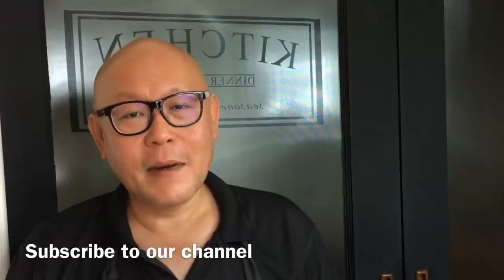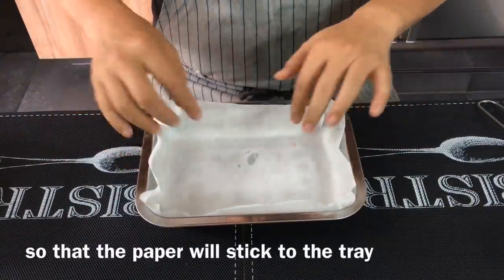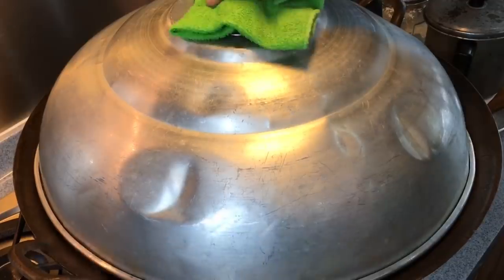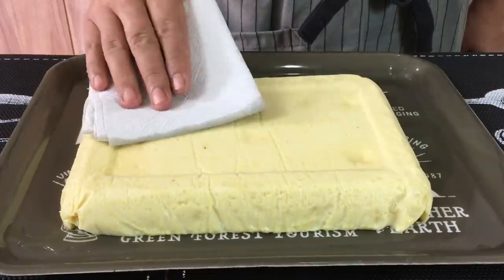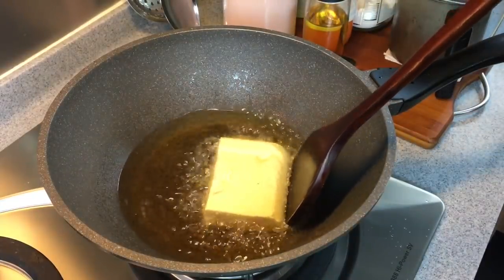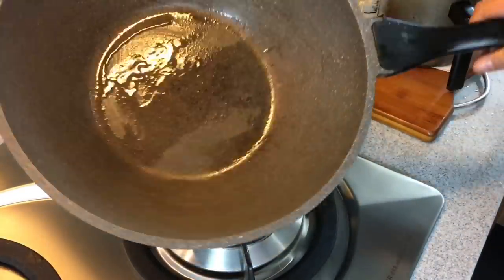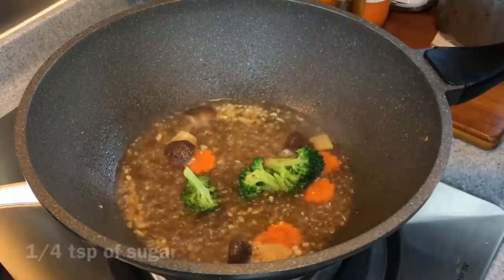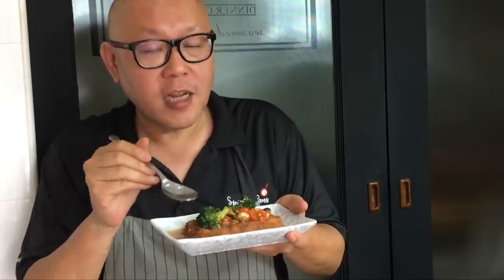Super Easy Homemade Egg Tofu with Broccoli & Shitake Mushrooms 自制鸡蛋豆腐和西兰花与香菇 - Chinese Tofu Recipe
In this video, Roland will show you how to make egg tofu using 2 main ingredients - eggs and unsweetened soy milk. After which,. he will proceed to create 4 recipes using the same egg tofu created. This Homemade Egg Tofu with Broccoli & Shitake Mushrooms is one of the recipes he has created. We hope you will like it.

We would like to give special thanks to Shogun by La Gourmet for letting us try out their high quality non-stick pan in the video respectively. If you like to buy them, you can go to any of the major departmental stores in Singapore such as Isetan, Robinsons, Takashimaya, BHG, OG, Metro or Tangs. These two brands are also available in most major departmental stores in Malaysia.

xoxo
Jamie

Egg tofu
7 eggs
1/2 teaspoon of salt
0.5L of unsweetened soy milk

Vegetable & Sauce Ingredients
 3 slices of young ginger
1 clove of chopped garlic
1 cup of water
1 tablespoon of oyster sauce
Some broccoli
1 fresh shitake mushrooms
A few slices of carrot
1/.2 teaspoon of sugar
Some cornstarch solution
1 tablespoon of Chinese cooking wine
1 teaspoon of sesame oil